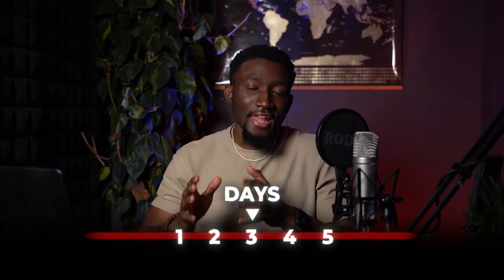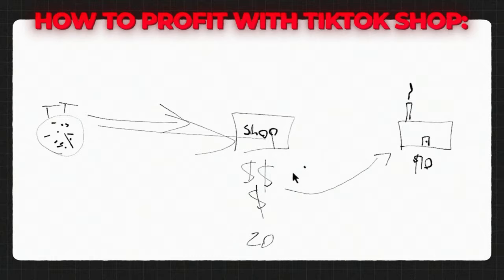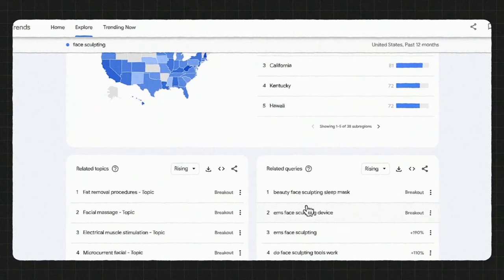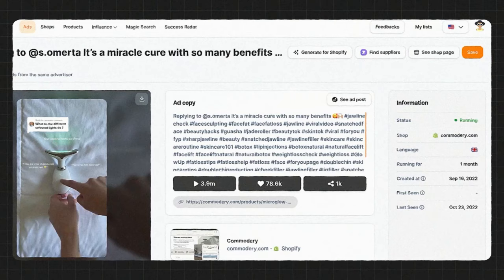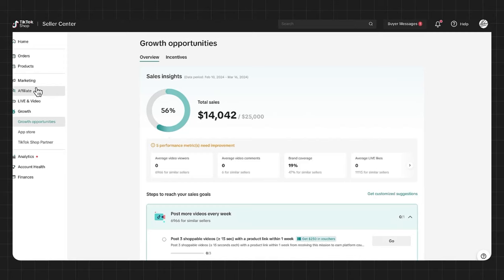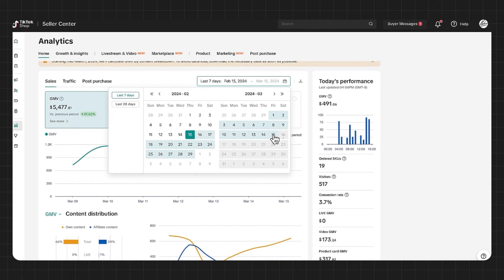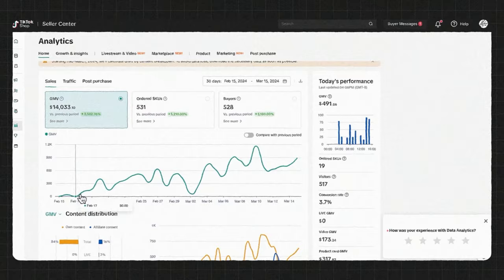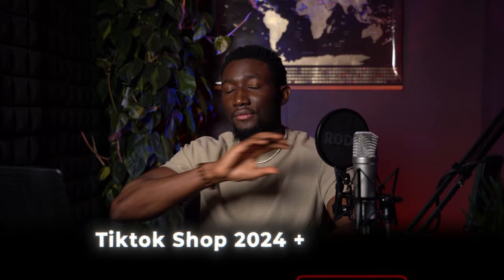$0-$14,000 in 30 Days With Tik Tok Shop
I built a Tik Tok shop that generates me $14,000 per month in 30 days and I spent $0 to build this, and I will be showing you how to replicate this step by step.

I am a 28-year-old entrepreneur. I went from a broke college graduate living in the projects of Harlem to generating 7- figures with my Dropshipping stores.

If you're born poor it's not your fault,
If you die poor it's all your fault